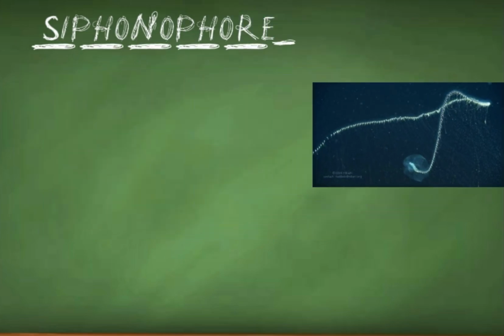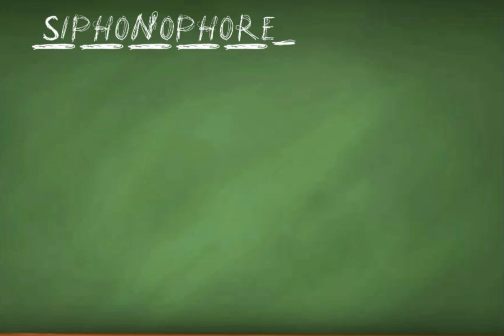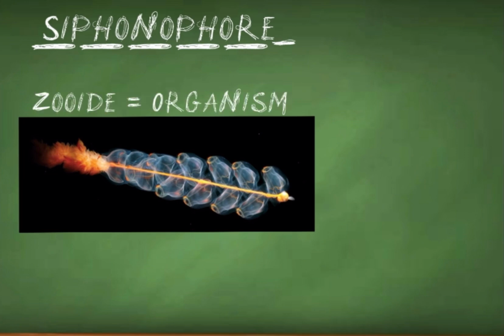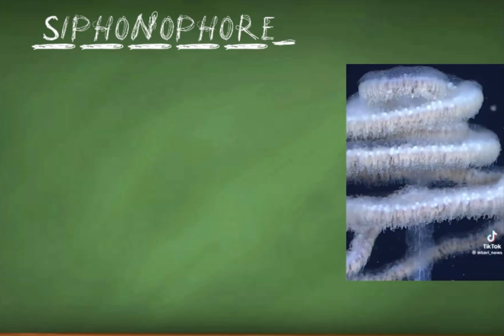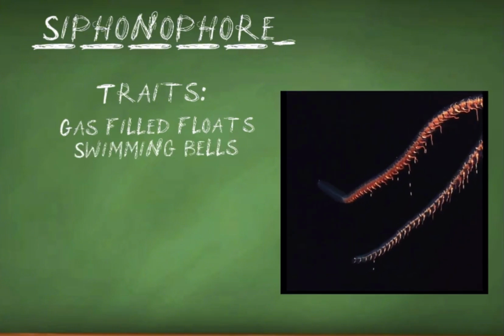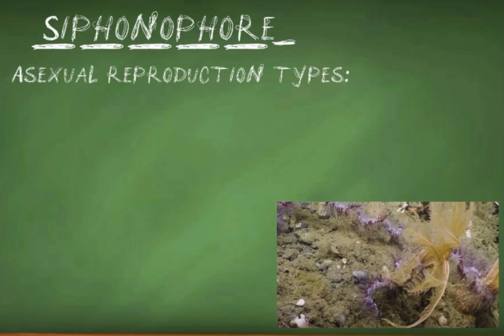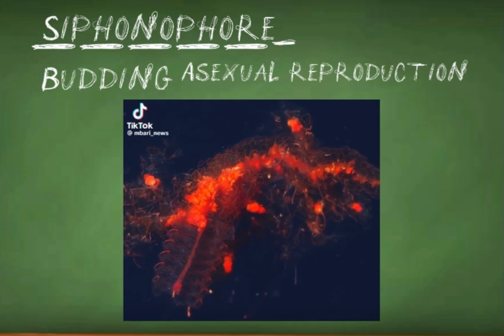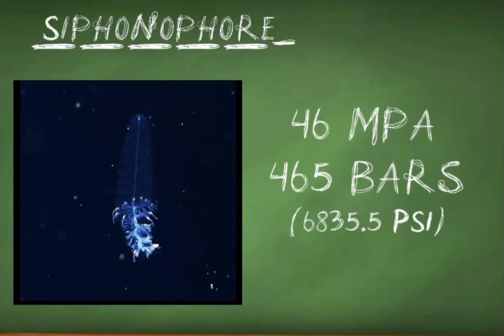What is a Siphonophore? || lol this was a school project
This was a school project and it was very much rushed. I also accidentally kept saying Siphonophore wrong it’s S-I-fono-for and not Si-fono-for 😓